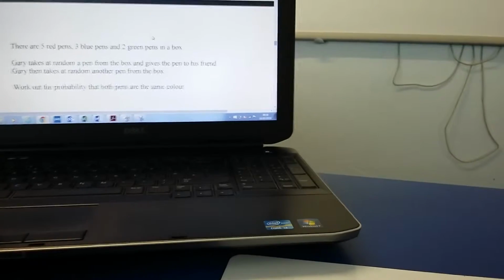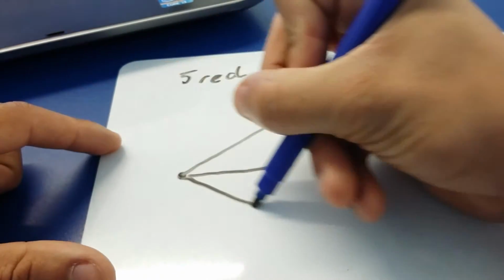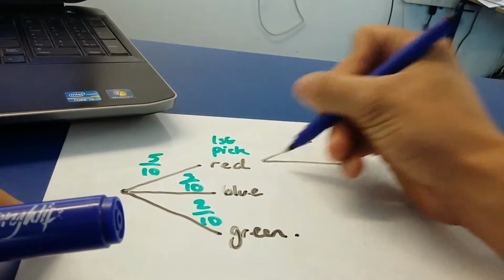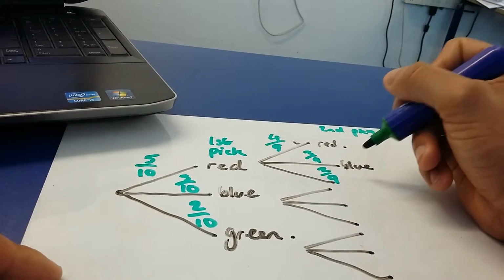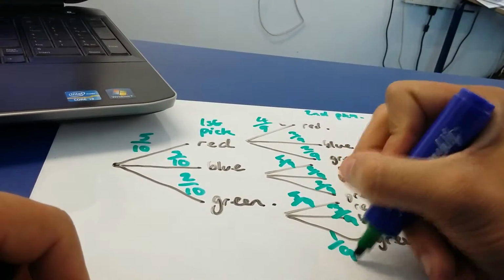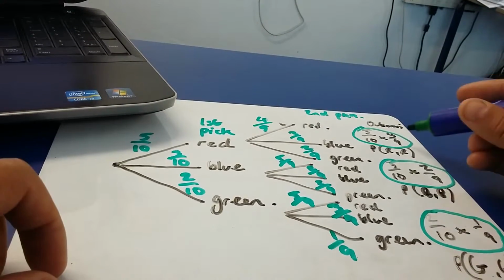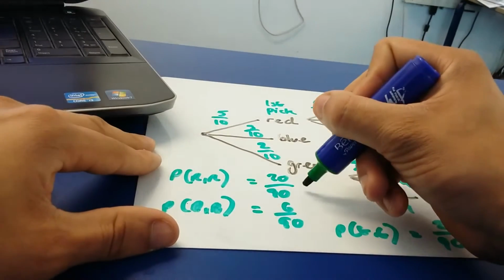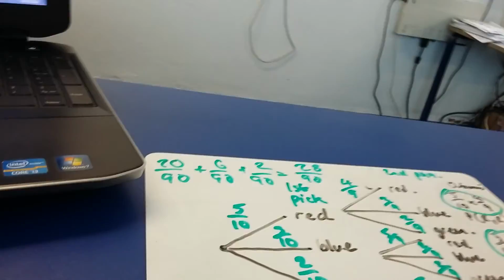Data - Tree Diagrams